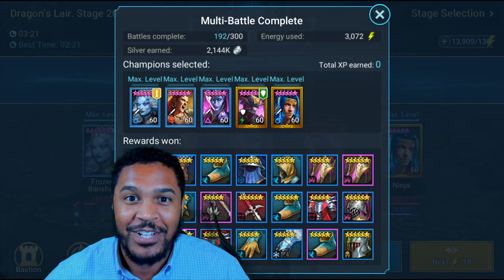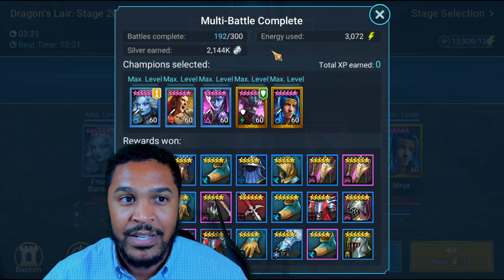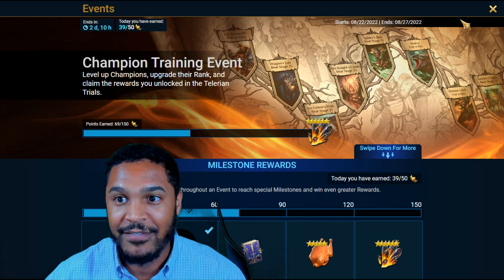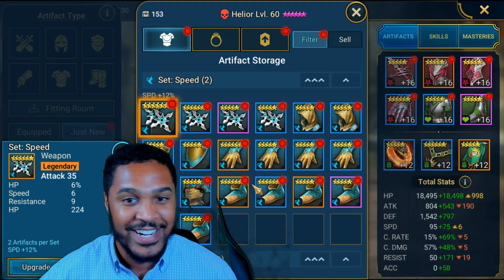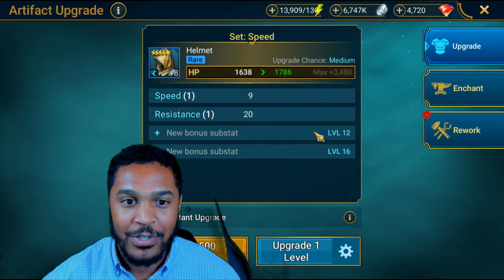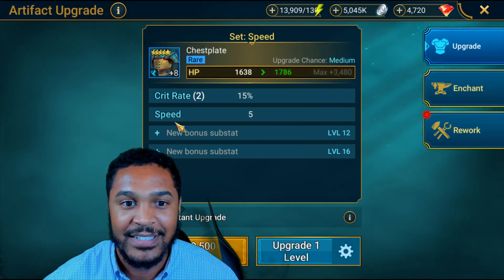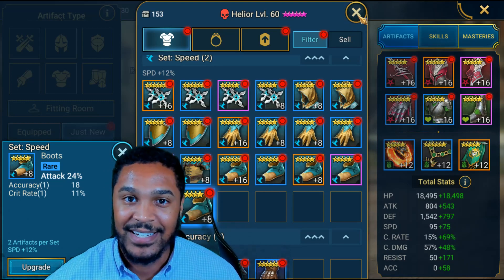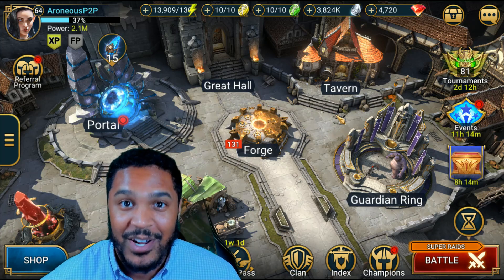3K ENERGY USED! Was The Dragon Good To Me Today? Raid: Shadow Legends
SO MUCH ENERGY USED... But Hopefully a Better Outcome!